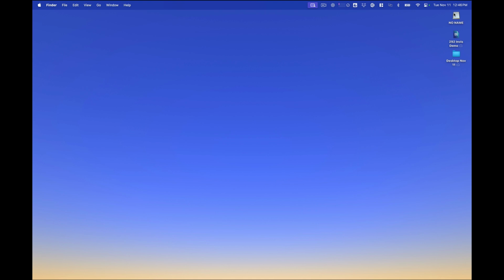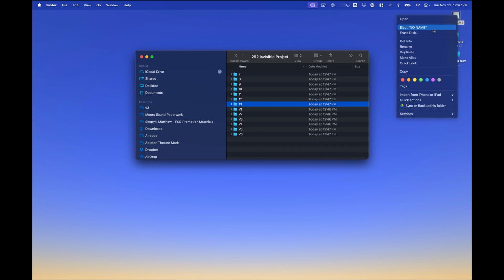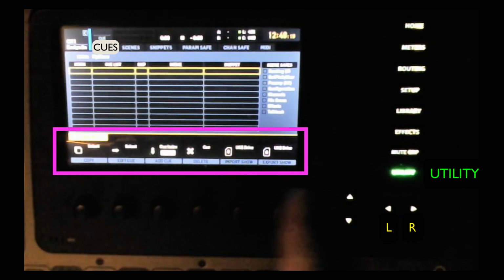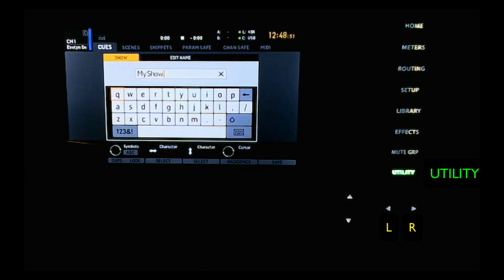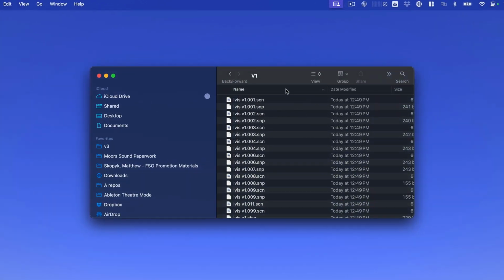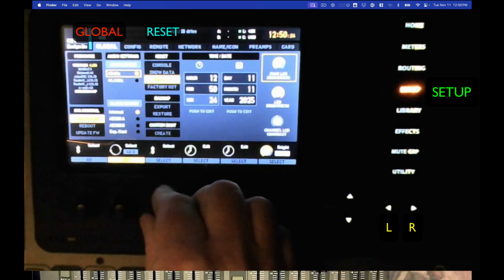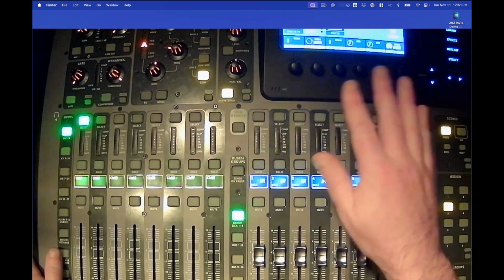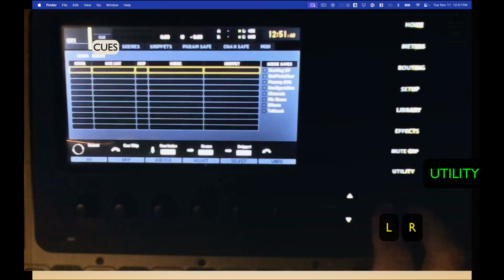2 Save Show from Board to Disk Clear Board long Physical